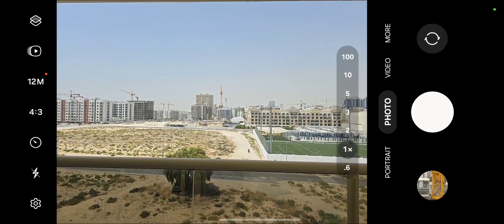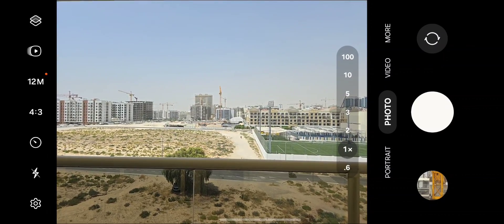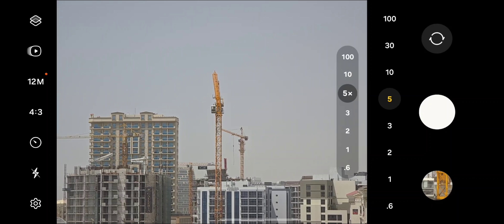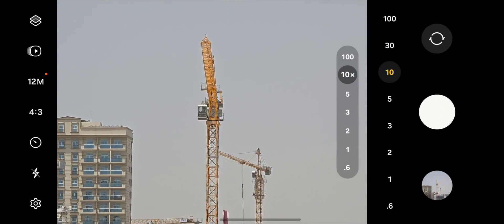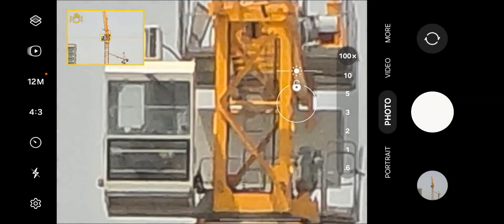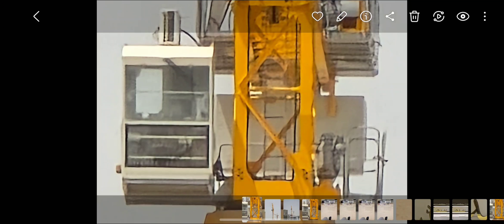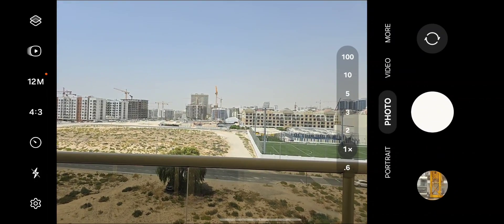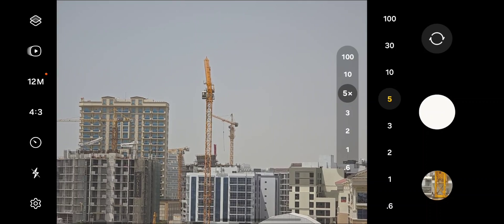Galaxy S24 Ultra 100x Zoom Test: Is it worse than the S23 Ultra?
In this video, we explore the new camera's performance at 5x, 10x, and the much-anticipated 100x zoom levels.

The Galaxy S24 Ultra features a significant change from its predecessor. The S24 Ultra now boasts a 50MP sensor for the 5x zoom, which delivers stunning detail and clarity, making it an upgrade over the S23 Ultra's 10x zoom with a 10MP sensor. However, when pushing the zoom to 100x, the S24 Ultra doesn't quite match the S23 Ultra's performance due to the lower resolution at extreme zoom levels. Despite this, the 5x zoom is where the S24 Ultra truly shines, providing sharper and more detailed images.

To buy from Amazon UAE: